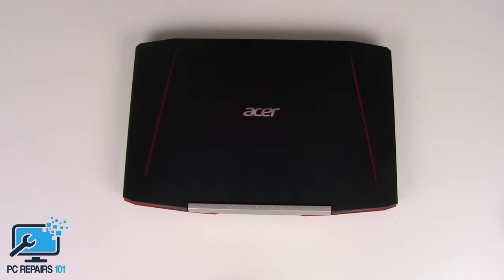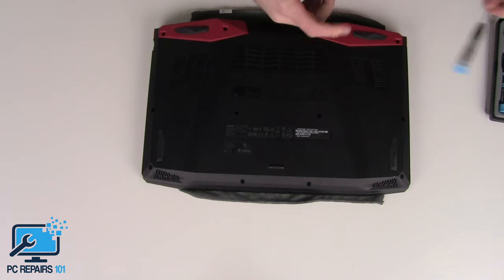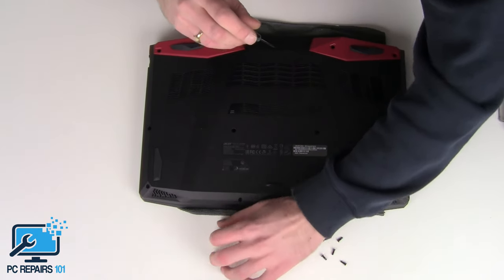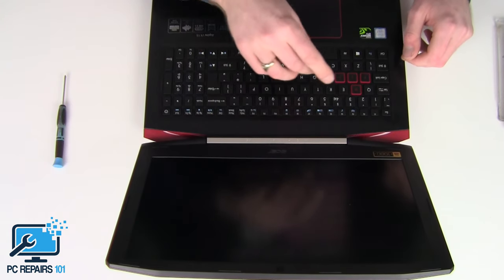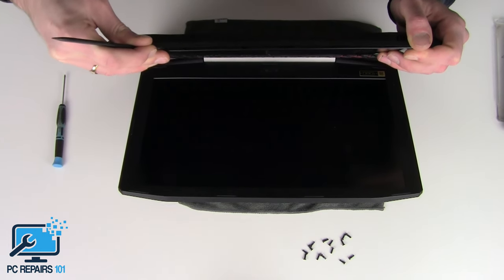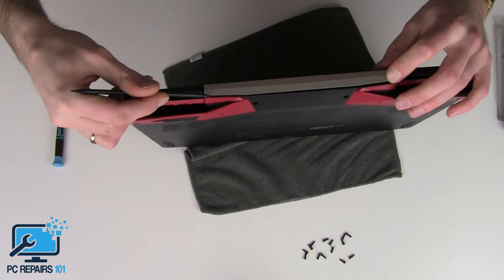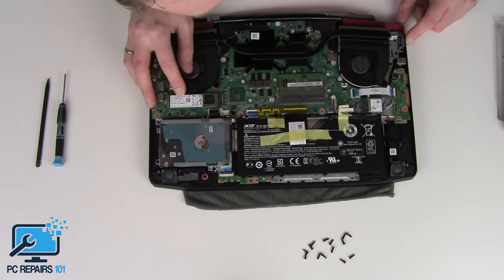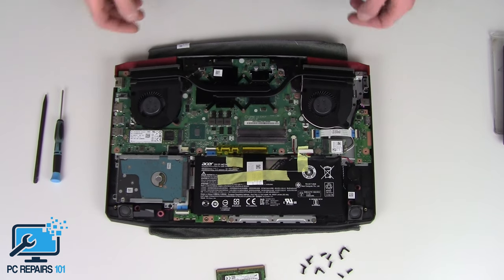Acer Aspire VX15 RAM Upgrade / Removal Disassembly Video - Gaming Laptop